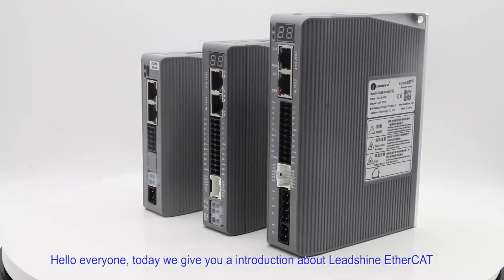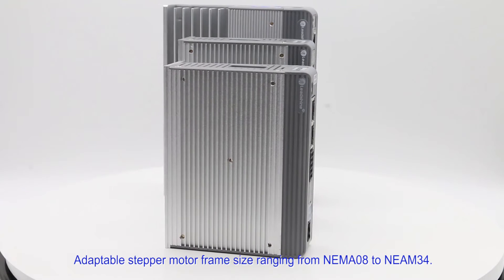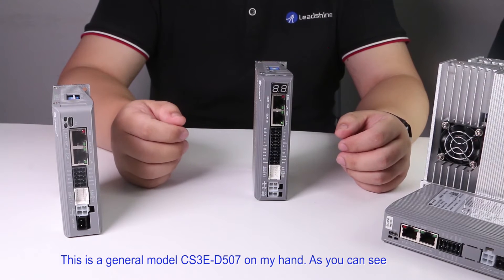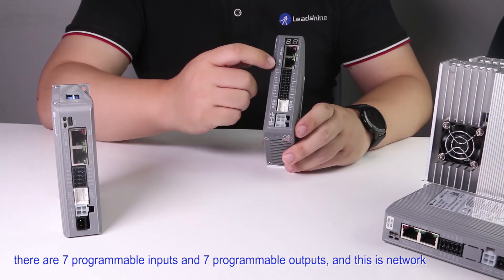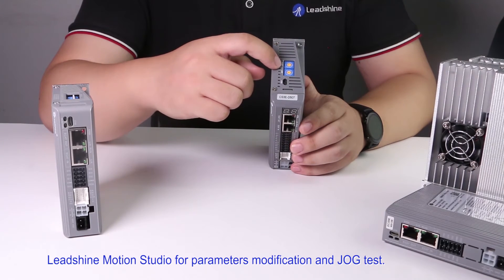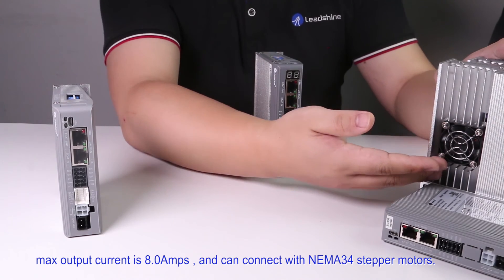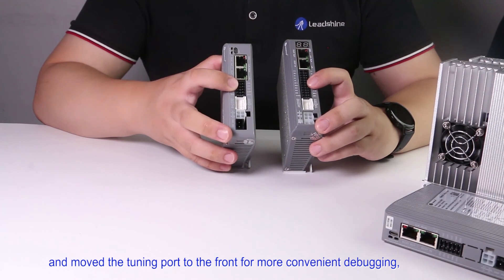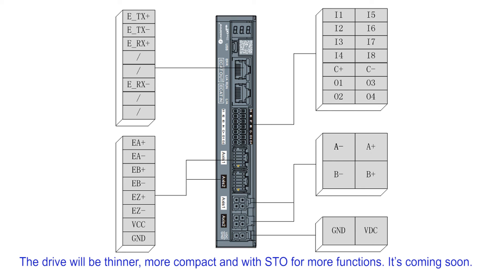Leadshine EtherCAT Stepper Drives Brief Introduction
Leadshine EM3E series open loop and CS3E series closed loop stepper drives. With power voltage ranging from 20VDC to 100VDC, output current ranging from 0.1Amps to 8.2Amps. Adaptable stepper motor frame size ranging from NEMA08 to NEAM34. encoder resolution ranging from 1000 ppr to 5000ppr if need closed loop control.